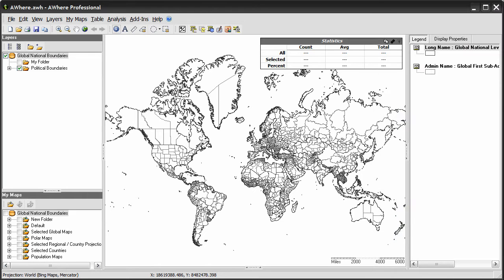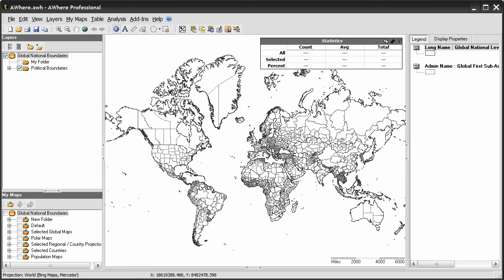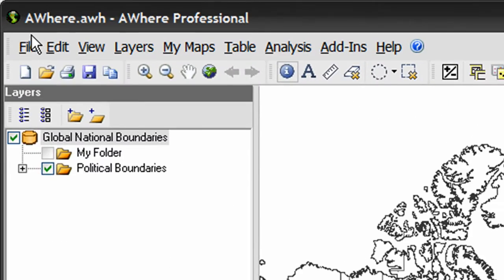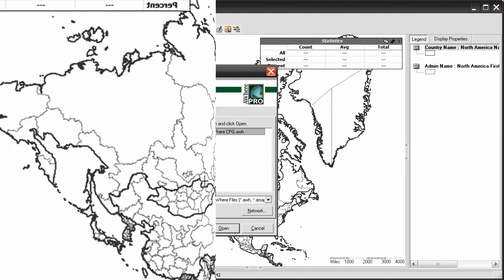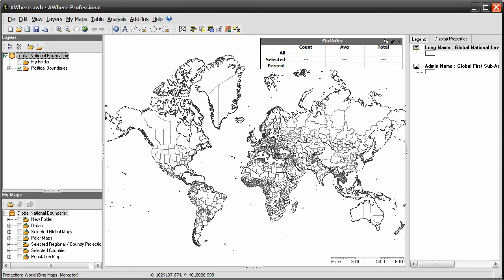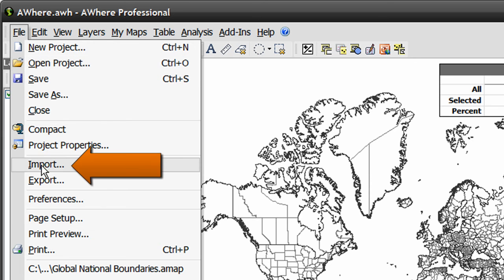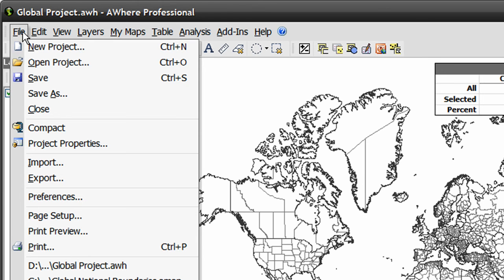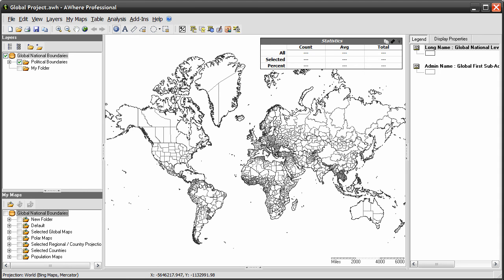Starting AWhere projects: loading basic map layers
How to start an AWhere project and load basic map layers.